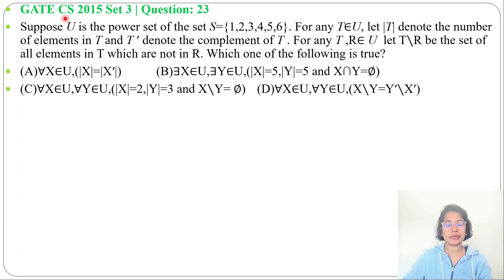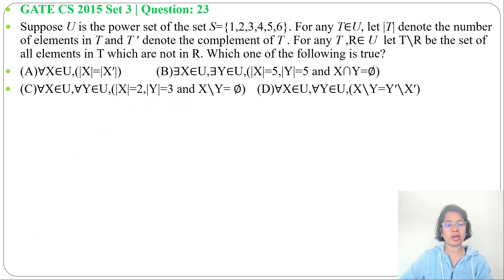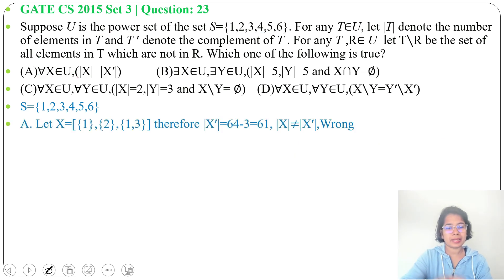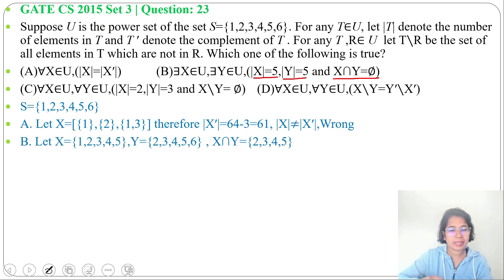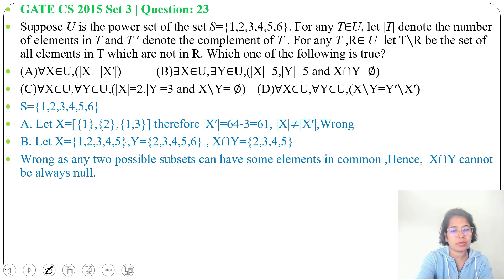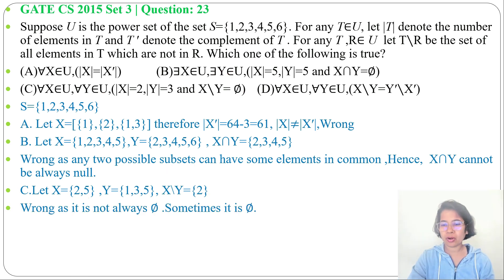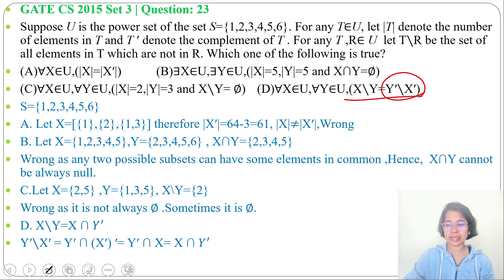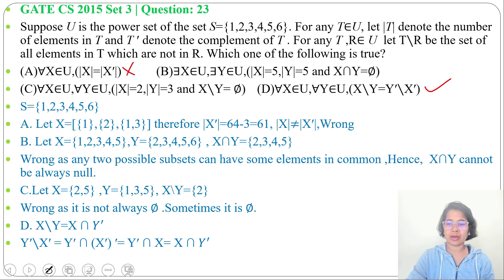GATE CS 2015 Set 3 | Q 23 : Suppose U is the power set of the set S={1,2,3,4,5,6}. For any T∈U, let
Suppose U is the power set of the set S={1,2,3,4,5,6}. For any T∈U, let |T| denote the number of elements in T and T ′ denote the complement of T . For any T ,R∈ U  let T∖R be the set of all elements in T which are not in R. Which one of the following is true?

Ans :D

0:00 Question
0:38 Solution